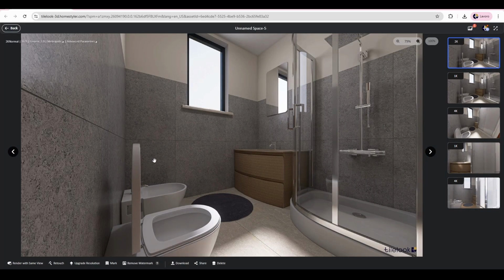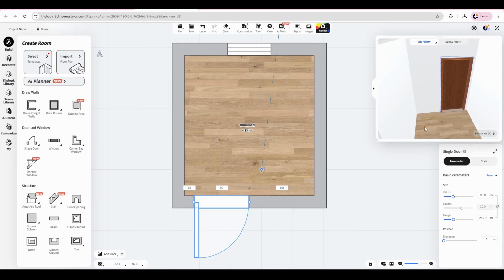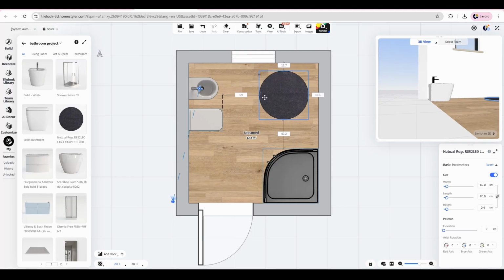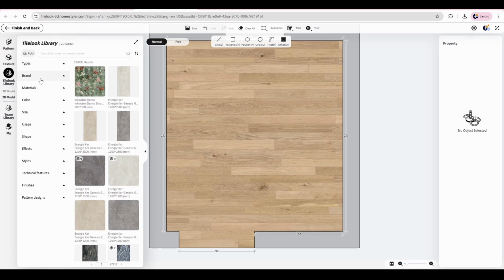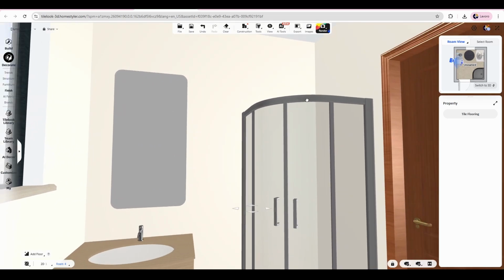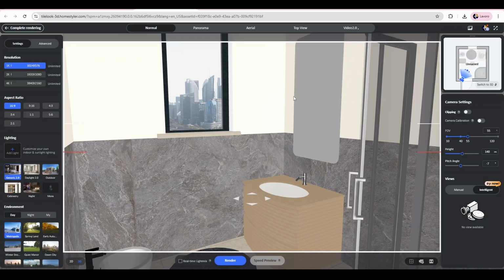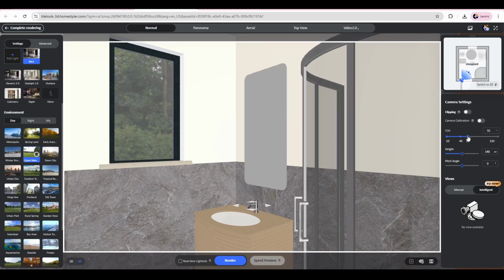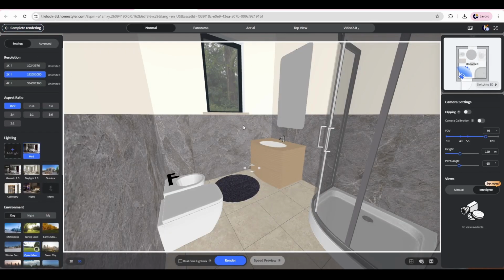Tutorial 16 - Tilelook 3D Home - How to design a bathroom